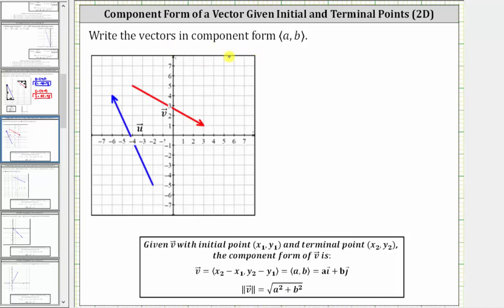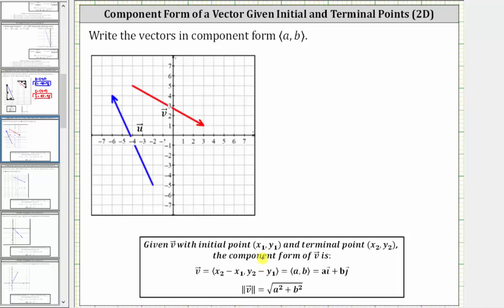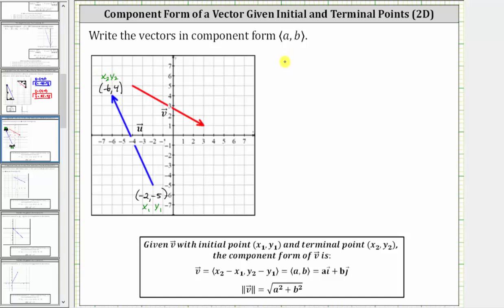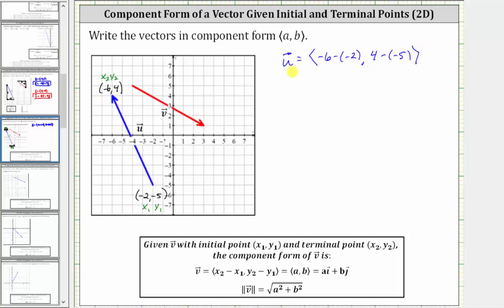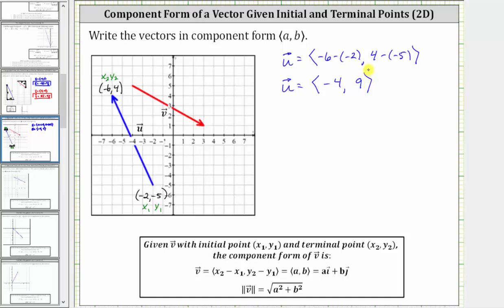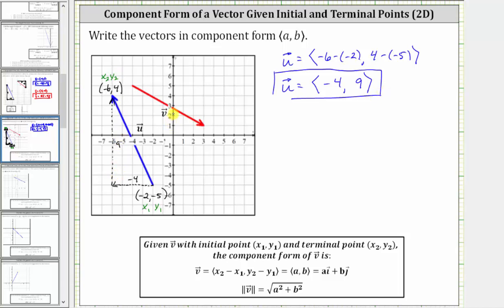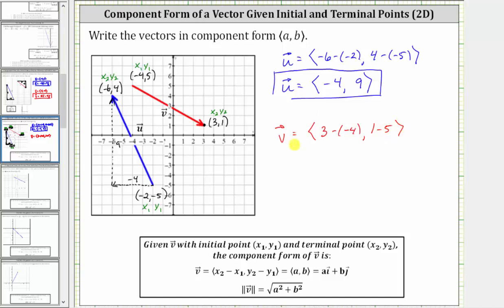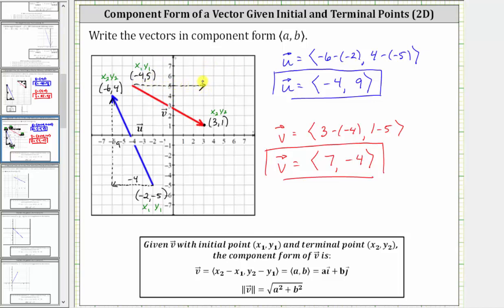Find the Component Form of a Vector by using the Initial and Terminal Points (2D)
This video explains how to determine the component form of a vector using the initial an terminal points of the vector.